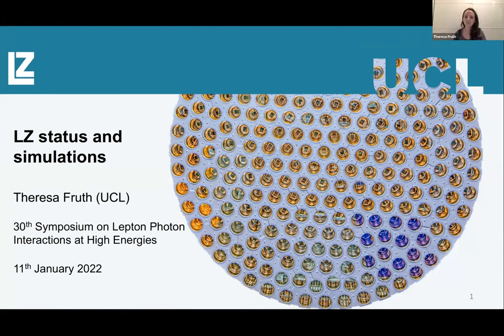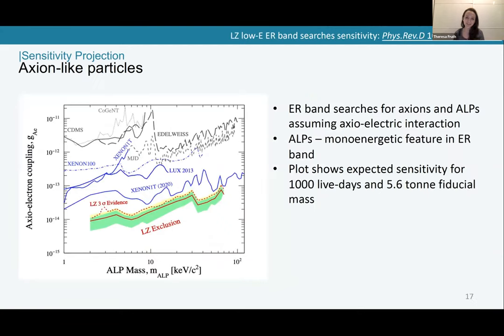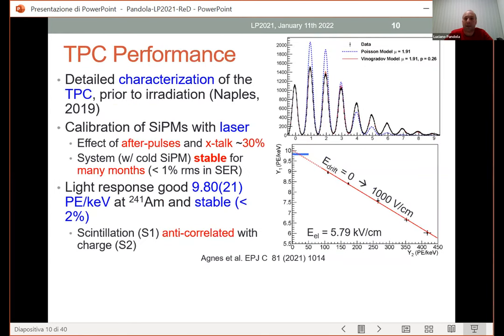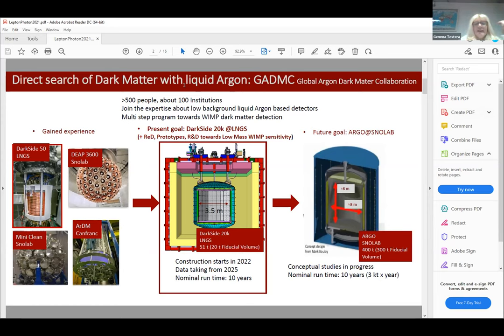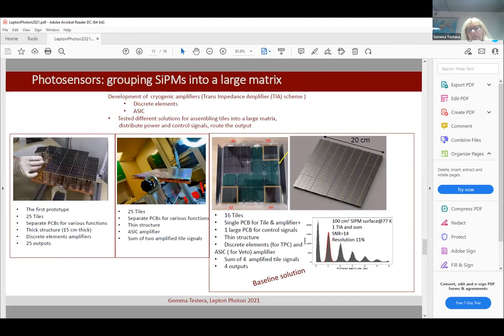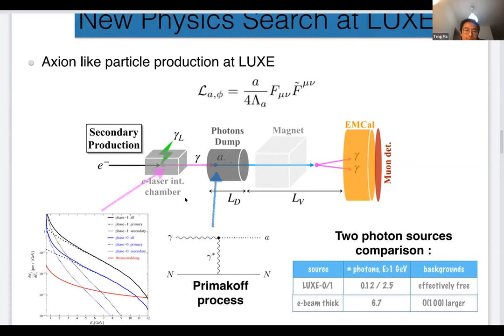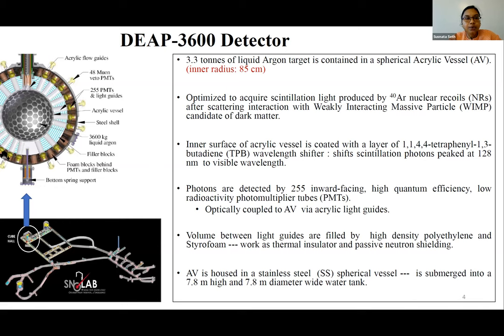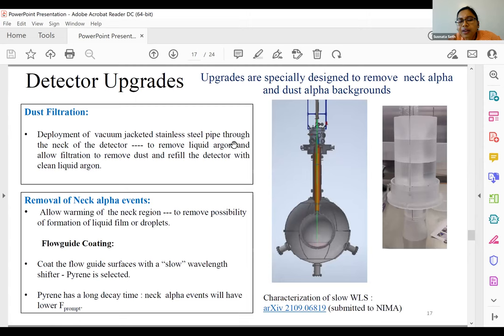LeptonPhoton2021 Parallel Dark Matter 1